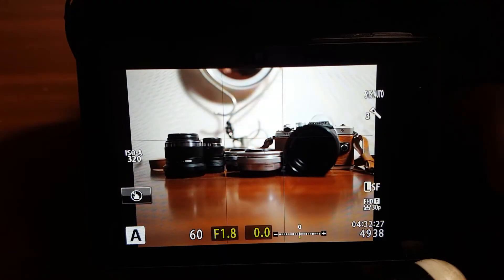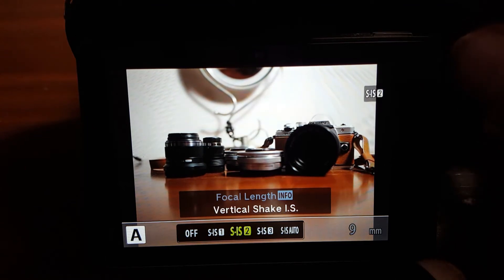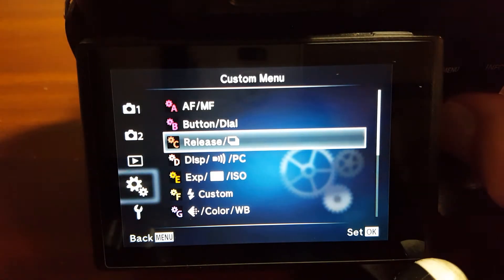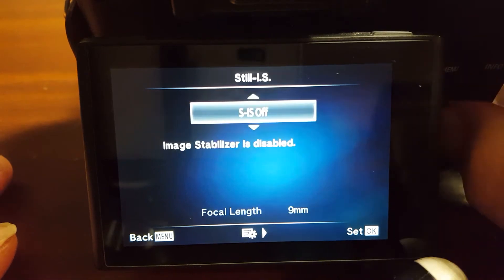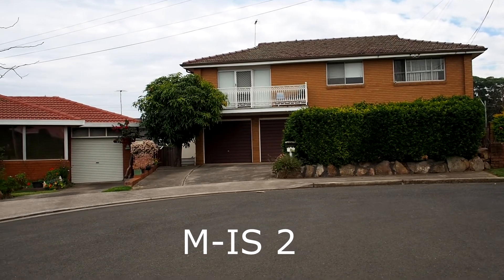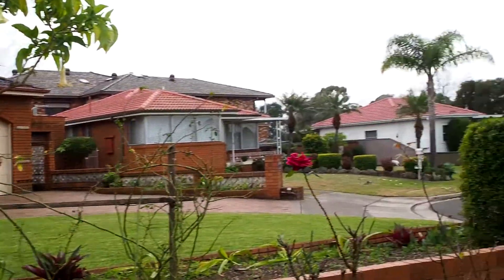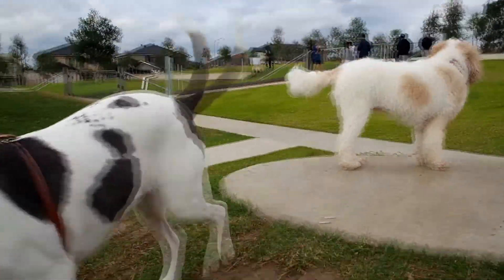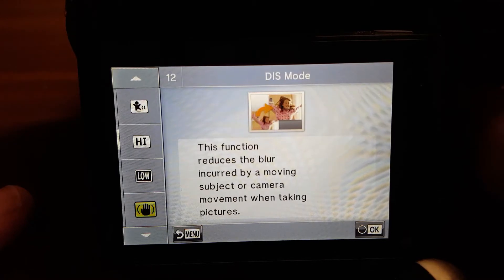Image Stabilization on the Olympus OMD EM10 Mark II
A quick video with examples and explanation of all the way you can achieve non blurry photos using the in build and digital image and movie stabilization for the Olympus OMD EM10 Digital camera.

00:00 Introduction
01:59 Settings Tutorial
02:35 Example for Still Image Stabilization
03:18 Menu System

04:08 Movie Image Stabilization Examples
04:56 Digital Shift Stabilization
05:27 Fart
05:56 Settings for NON M43 Lens' with IS
07:43 Tripod Settings
08:00 More Menu settings for Image Stabilization
08:56 Coda